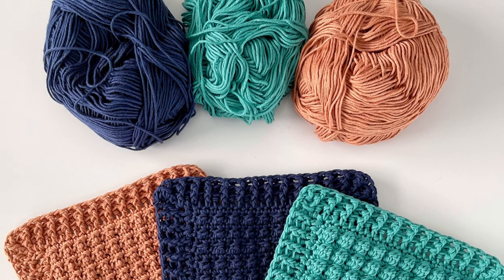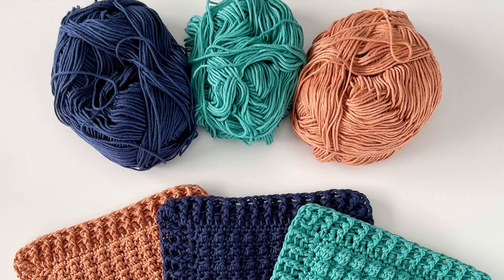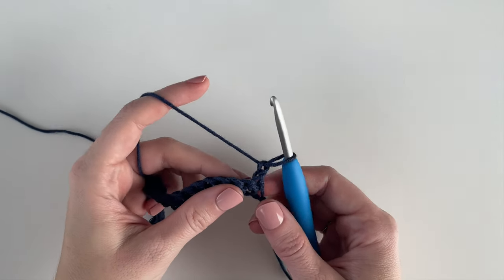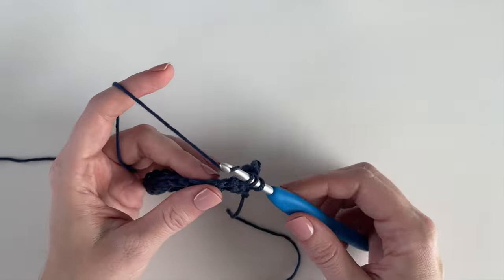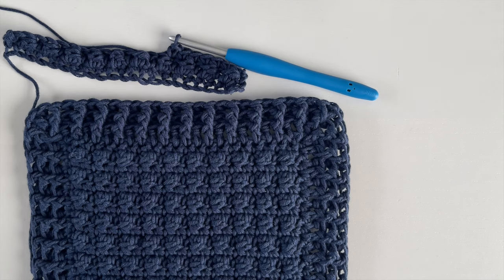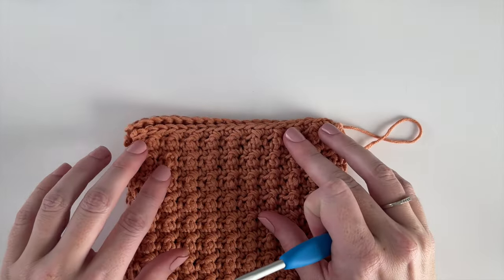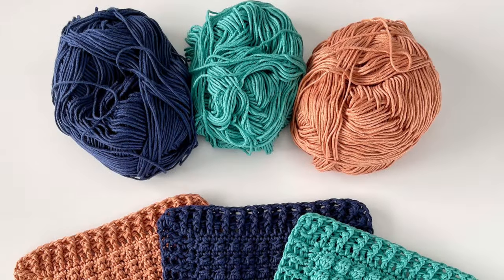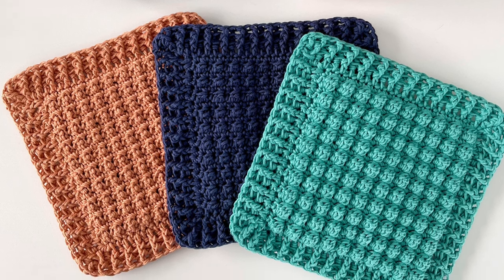Fall Colors Textured Crochet Hot Pads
Hello! Hannah here. This video shows how I made my Fall Colors Textured Crochet Hot Pads using combinations of Single Crochet and Treble Crochet, the Berry Stitch, and a Bobble Stitch.